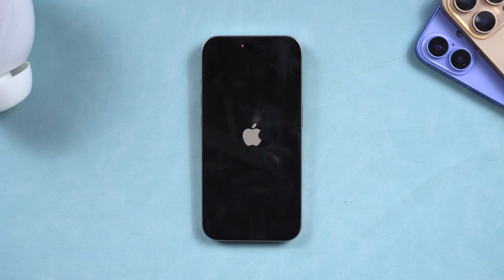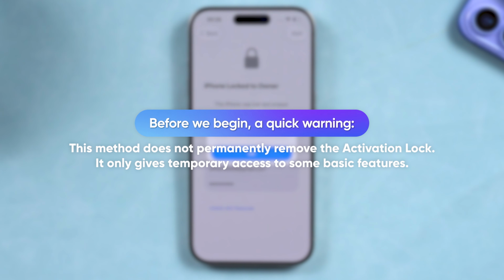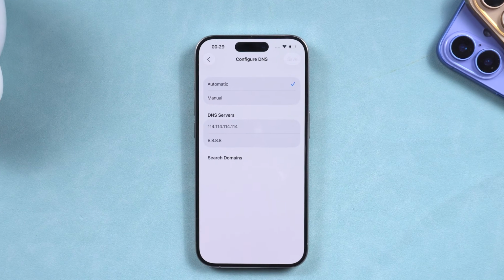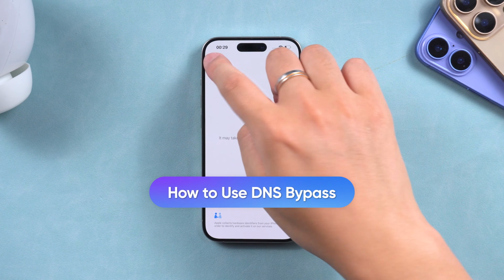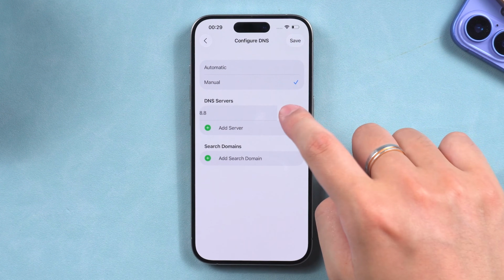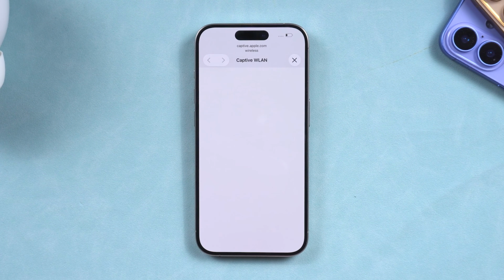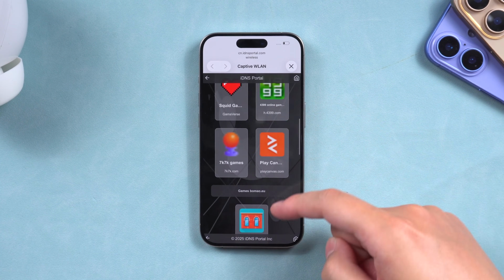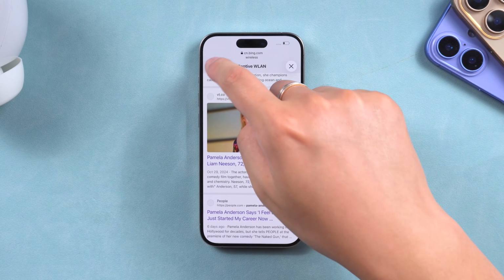DNS Bypass iCloud | How to Unlock iOS 26 iPhone Locked to Owner with DNS 2025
How to remove iPhone locked to owner on iPhone? How to bypass activation lock on iPhone using DNS? This video will show you the way to unlock iPhone Locked to Owner with DNS!

*⏱TIMESTAMP*
00:00 Intro
00:33 What is DNS bypass?
00:53 How to use DNS bypass
02:11 Forgot Apple ID Password
02:17 Remove Activation Lock with 4uKey

*🔑How to Unlock iPhone Locked to Owner with DNS*
Stuck on “iPhone Locked to Owner” after updating to iOS 26?
Here’s a temporary workaround using DNS bypass—no Apple ID needed.
This method does NOT remove Activation Lock**, but gives limited access (like browsing, media, maps).
Use it only on devices you legally own.

Go back to the WLAN screen - Tap “i” next to your Wi-Fi.
Tap Configure DNS - Choose Manual - Delete old DNS.
Enter the DNS server IP for your region - Tap Save.
Reconnect to Wi-Fi and wait for the DNS Bypass Menu to appear.
If it doesn’t, reboot and try again.

You’ll be able to play games, watch videos, and use limited web features.

✅ Temporary fix
❌ Not a full unlock
🔁 Will reset if Wi-Fi changes

If you forgot your Apple ID password, visit iforgot.apple.com.

DNS (Domain Name System) bypass refers to resolving a website's domain name or IP address by circumventing the usual DNS resolution process. This can be done for various reasons, including accessing blocked content, testing websites, or enhancing security and privacy.

*⚠ Important notice:*
2. 4uKey is only designed to help individual users who forgot their Apple ID or Apple ID password, commercial use is not permitted.
3. This tool is unable to obtain access to credentials, compromise personal data or cause serious harm to others. Do not try to violate YouTube community guidelines.
4. This tool will jailbreak your iOS device before removing iCloud Activation Lock or turning off Find My iPhone.
5. Once succeeded, you are unable to use the phone for the function of phone call, cellular and iCloud with your Apple ID. However, you can log in a new Apple ID through App Store in Settings and install Apps in App Store.
6. This tool currently only supports iOS devices with A7 to A11 Bionic running iOS 15 to iOS 16.
7. Restarting, updating and restoring the device to factory resettings after the removal will bring the device back to the Activation Lock screen.